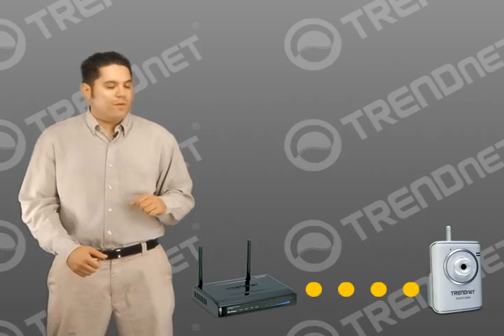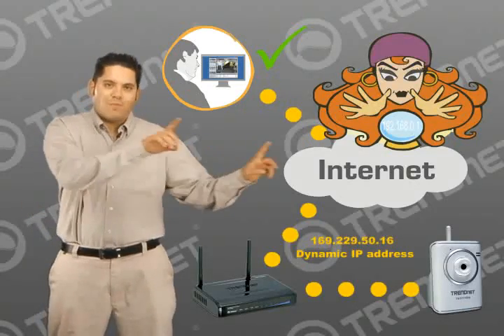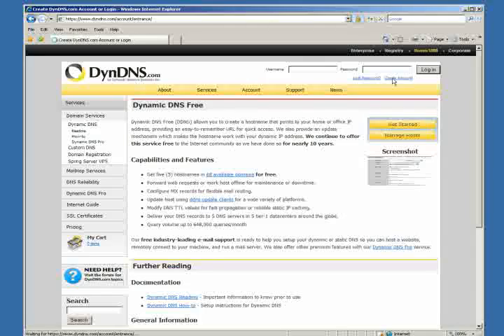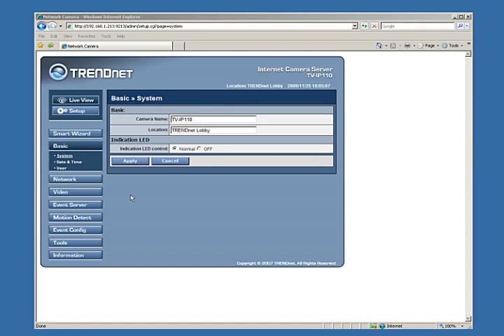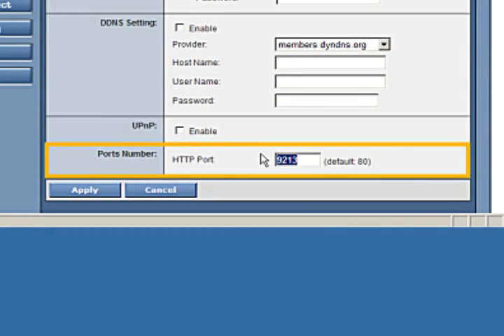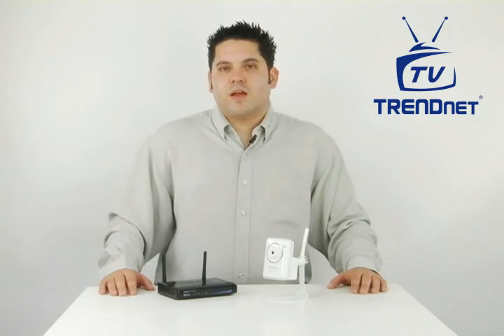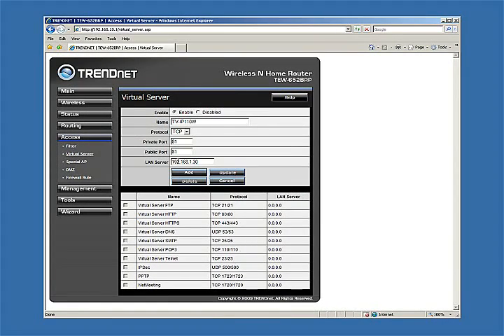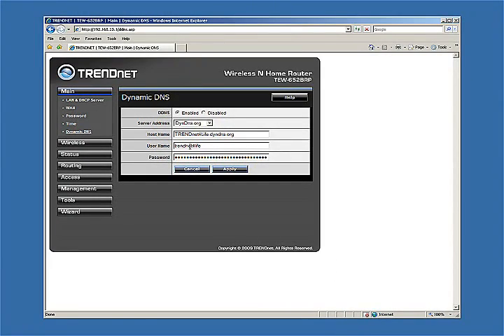How to veiw an IP camera over the internet.flv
A Great information source to find out just how easy it is to set up a internet IP camera created bt Trendnet and offered part 1